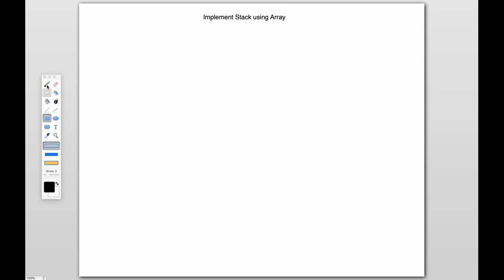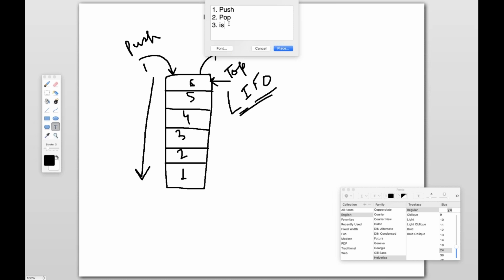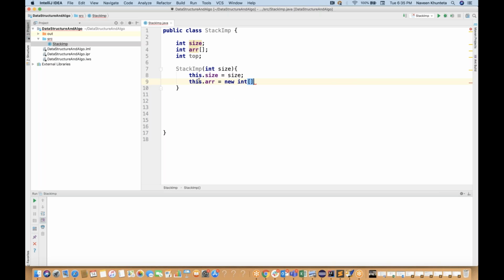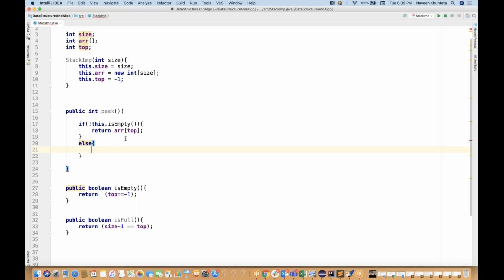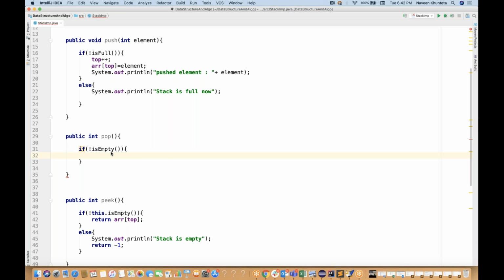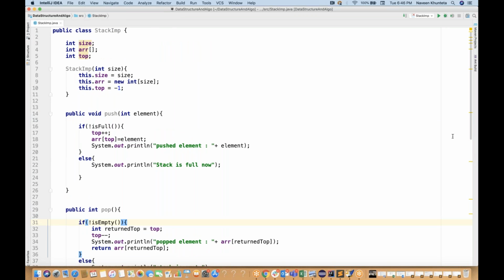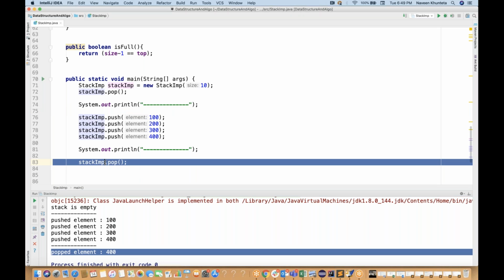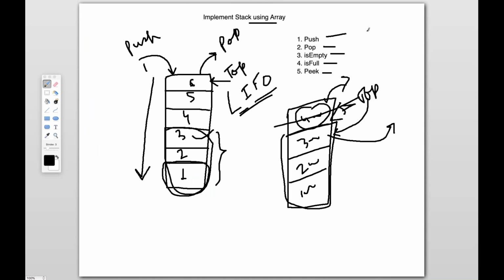#25 - Stack Implementation in Java using Array - DataStructure Series Part 1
In this  video, I have explained how to implement Stack using static Array in Java.

Stack uses LIFO mechanism to pop the data.

I have covered 5 major operations to implement Stack:
1. Push
2. Pull
3. Peek
4. isEmpty
5. isFull